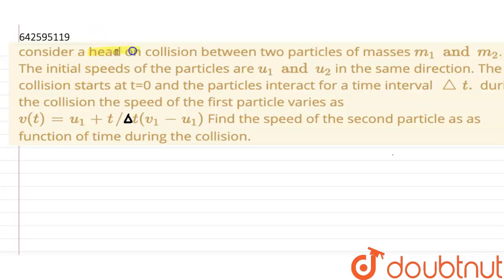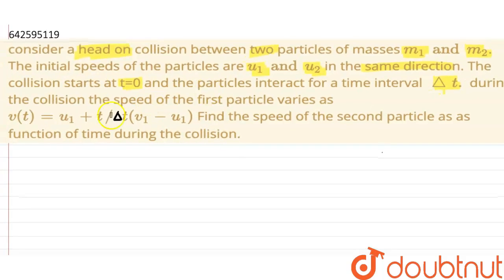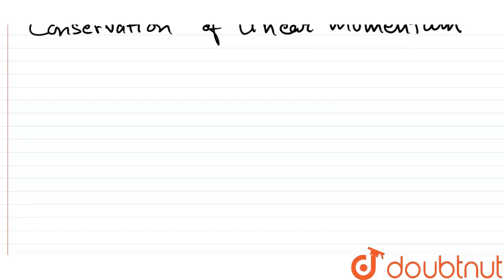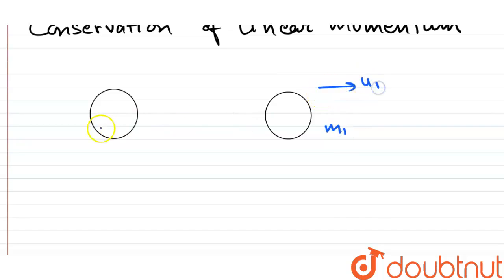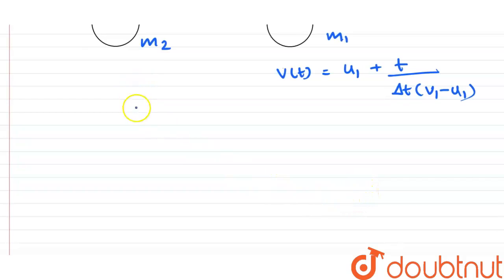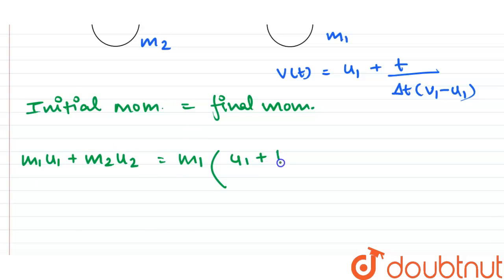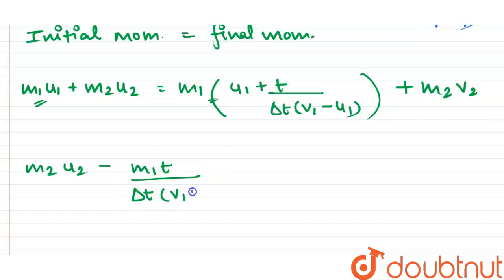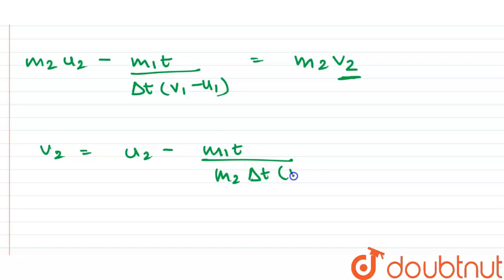consider a head on collision between two particles of masses m_1 and m_2. The initial speeds of ...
consider a head on collision between two particles of masses m_1 and m_2. The initial speeds of the particles are u_1 and u_2 in the same direction. The collision starts at t=0 and the particles interact for a time interval /_\\t. during the collision the speed of the first particle varies as v(t)=u_1+t//_\\ t(v_1-u_1) Find the speed of the second particle as as function of time during the collision.
Class: 11
Subject: PHYSICS
Chapter: CENTRE OF MASS, LINEAR MOMENTUM, COLLISION
Board:IIT JEE

👉 Have Any Query? Ask Us.